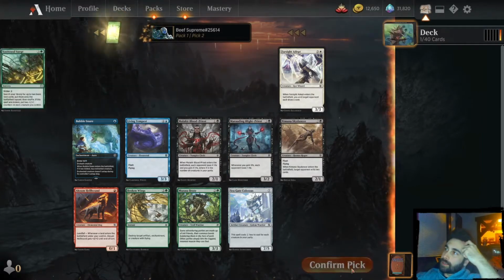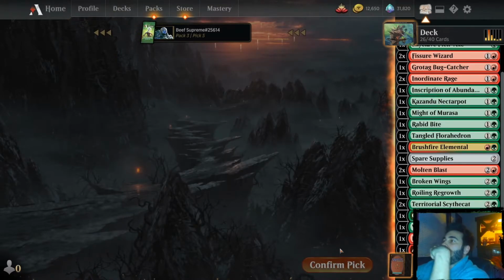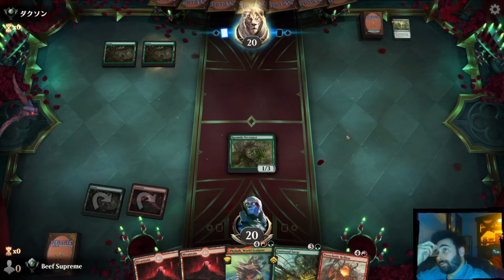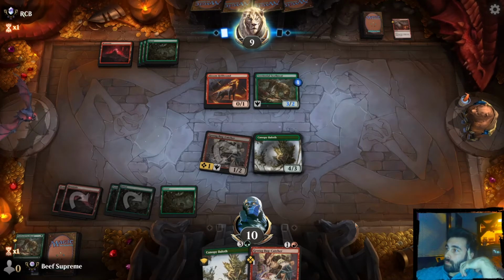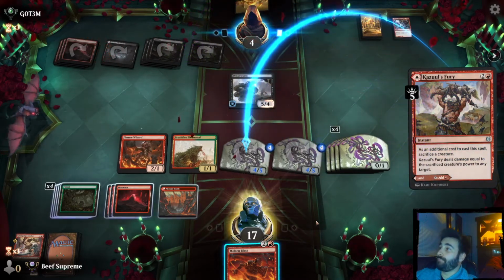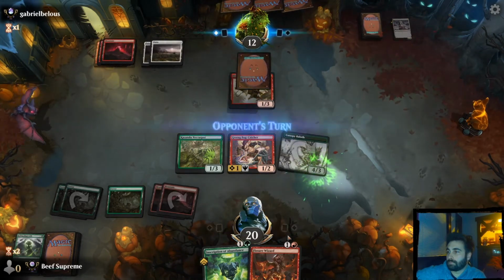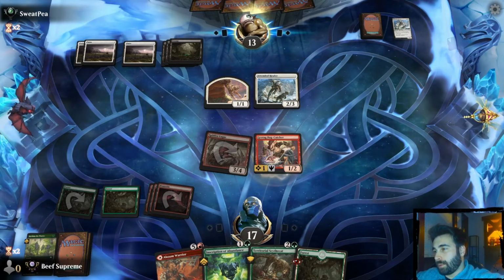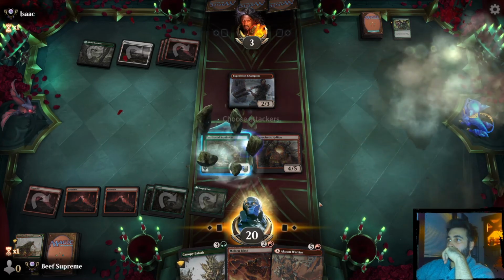Zendikar Rising Quick Draft: Incoming Plants!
We start off this quick draft by opening a sweet one!  Red/Green landfall is one of the most underpowered archetypes in this format, but we go all in!  Let's see how we do.